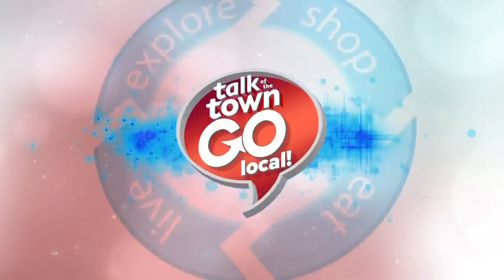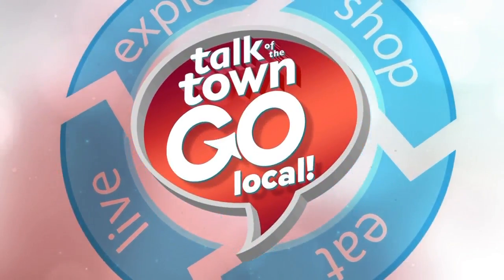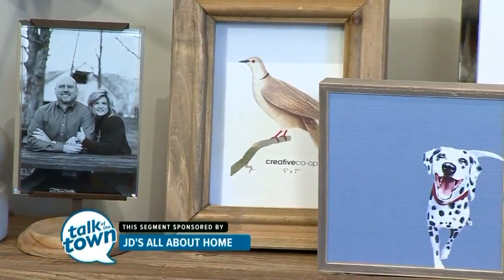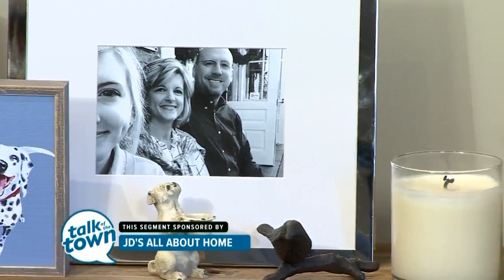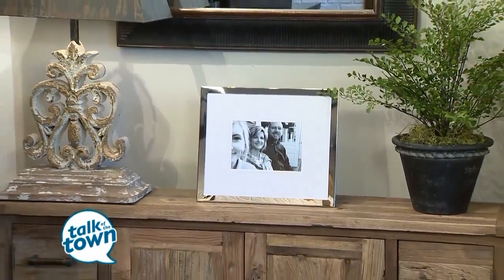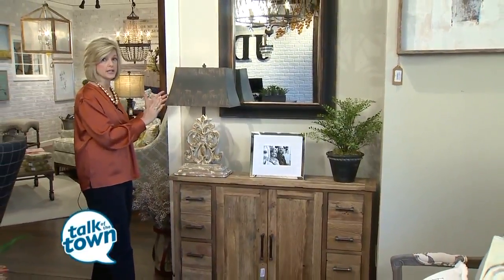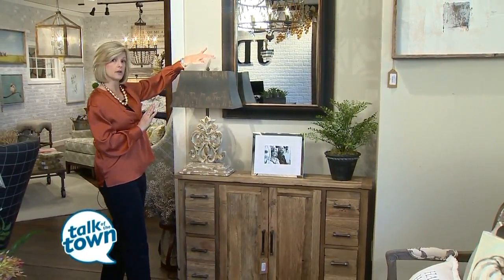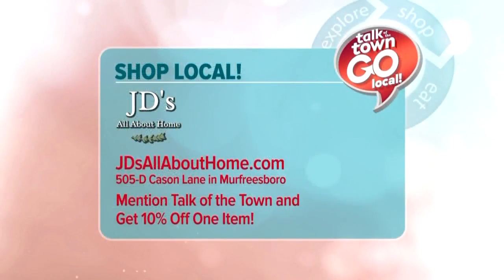JD's All About Home: Tips on Accessorizing Your Decor